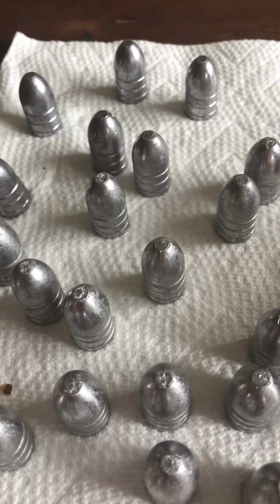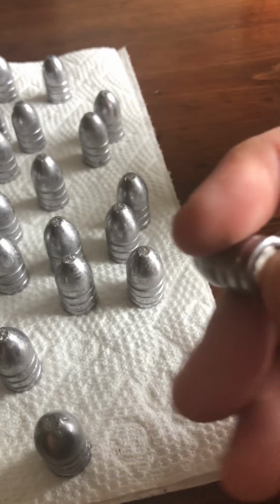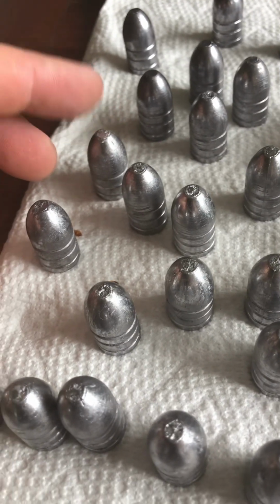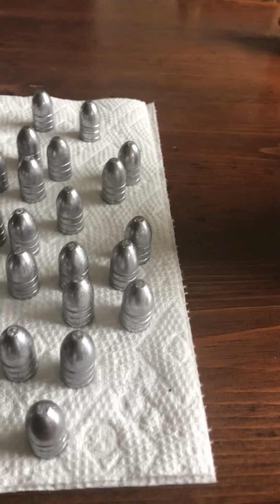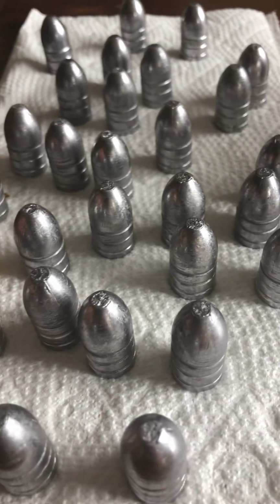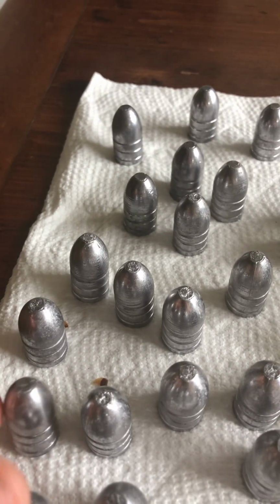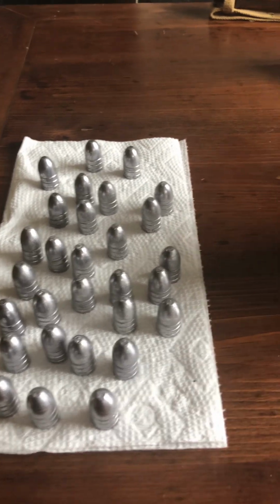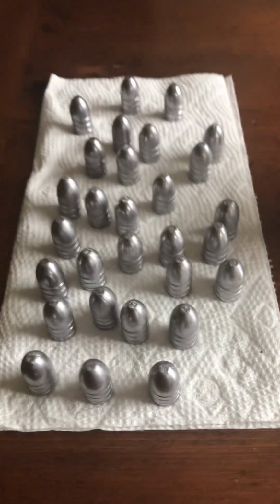Snider Bullets Update